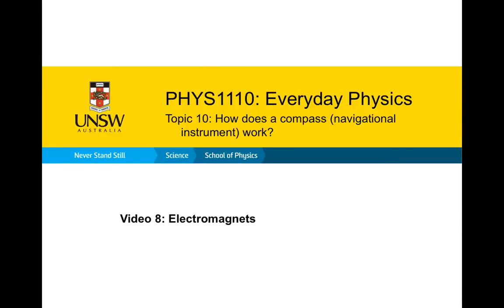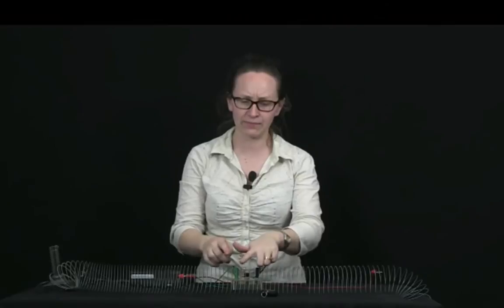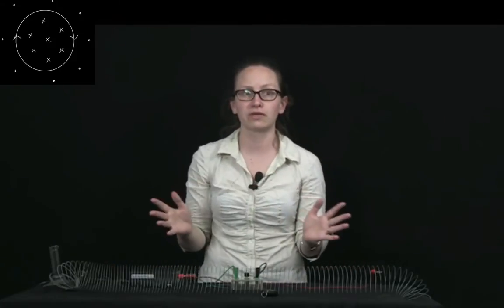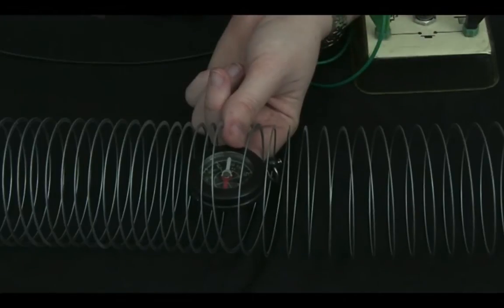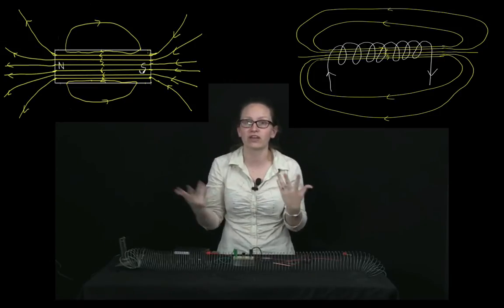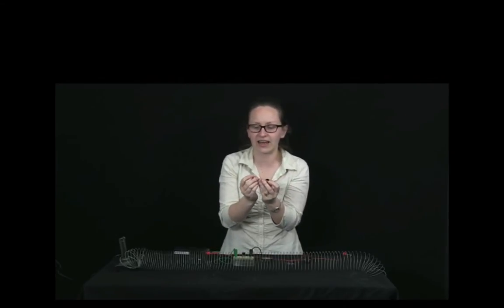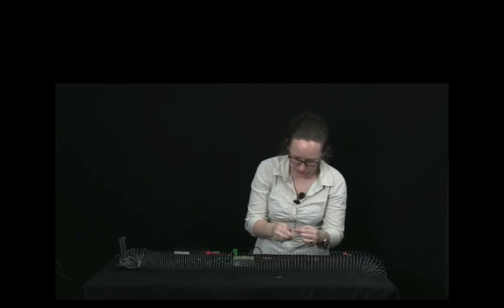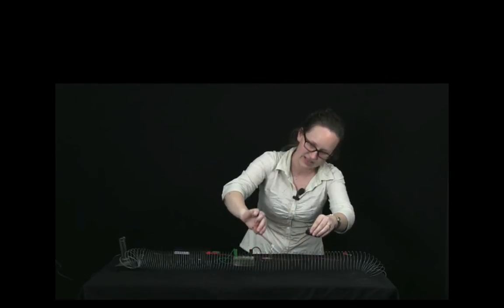How does a compass work?: Electromagnets